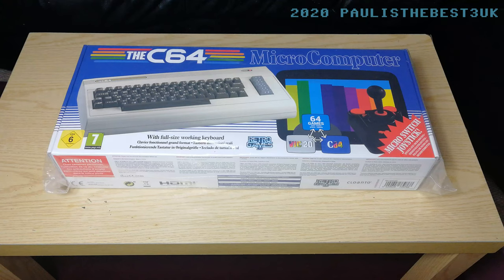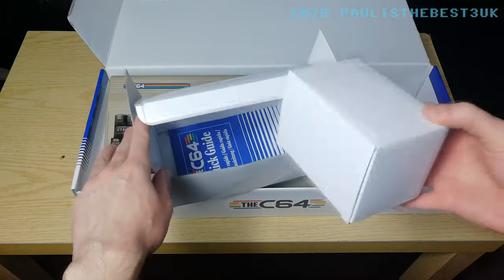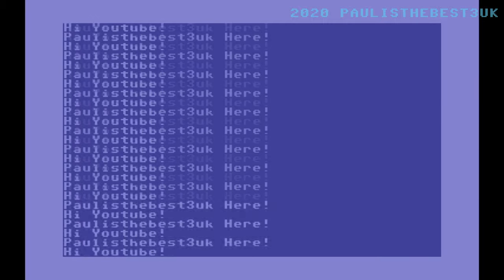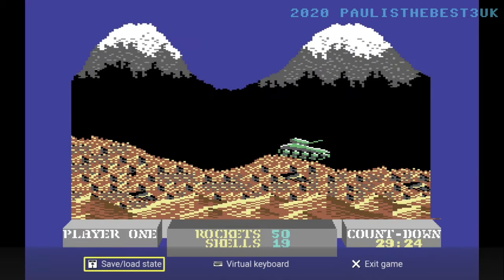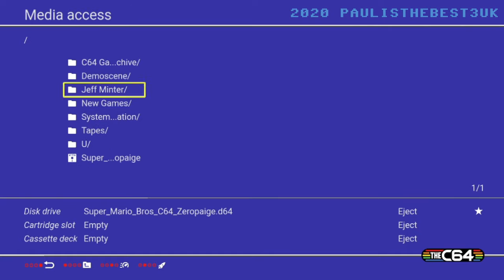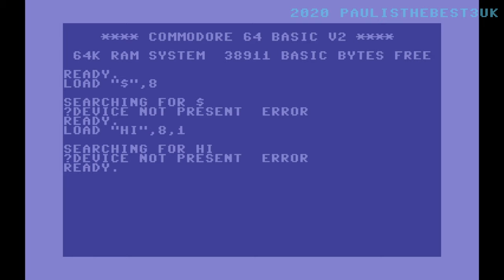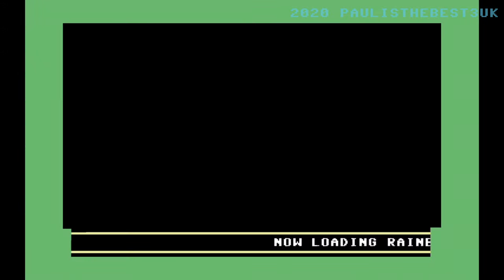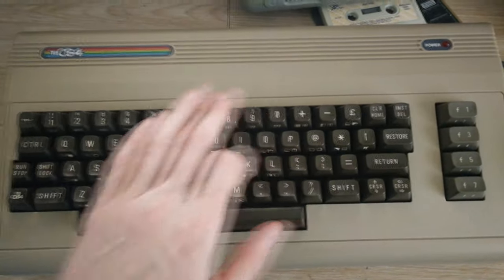A look at the 2019 TheC64 full size system!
A very brief unboxing and look at the new full size c64! Well new as of late 2019.